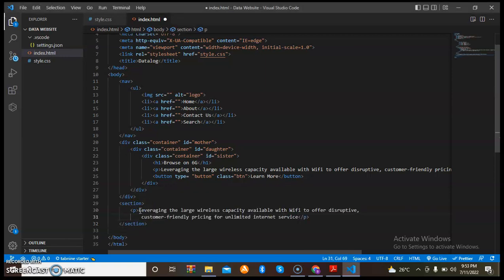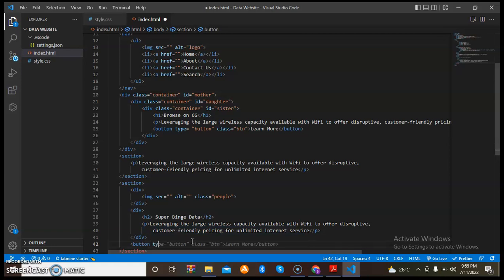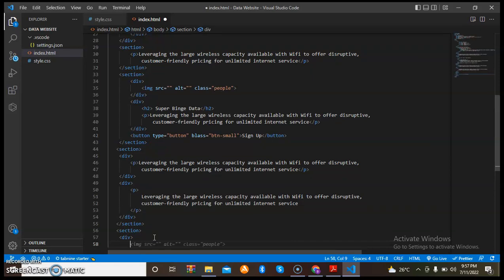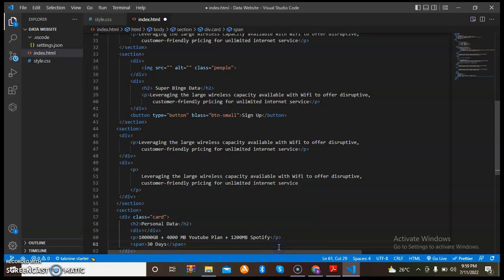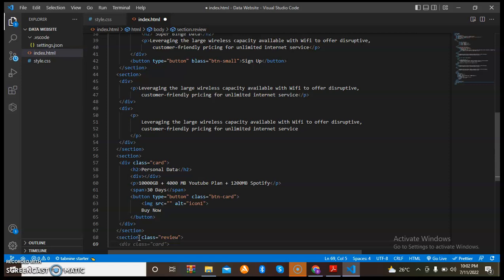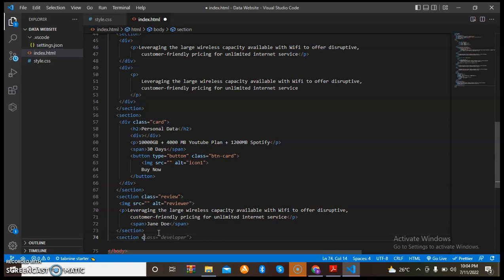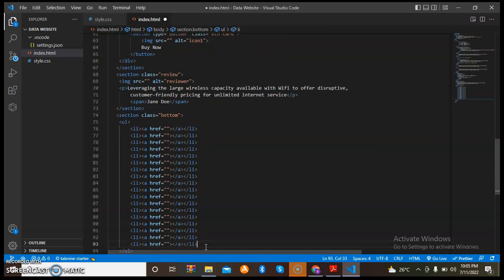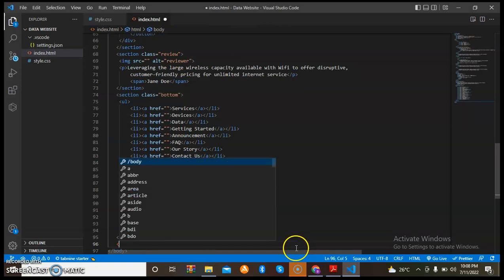Create website using HTML, CSS( flexbox) and Javascript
Learn how to translate figma design into real life website. Check for how to design the website from scratch in this channel in my next uploads